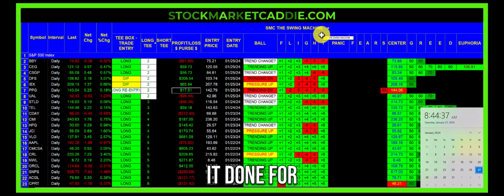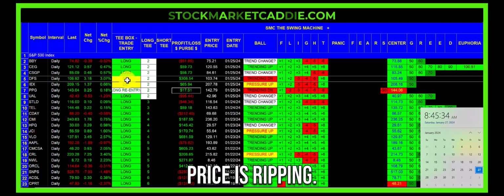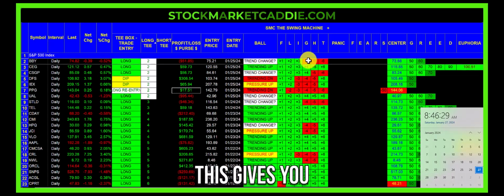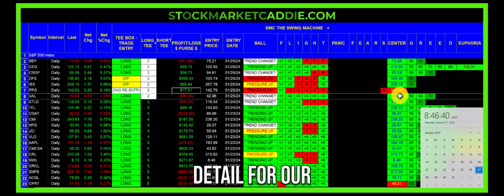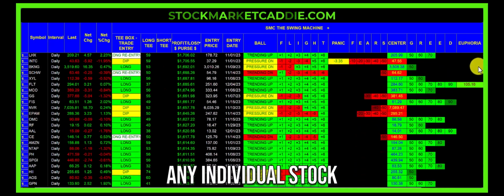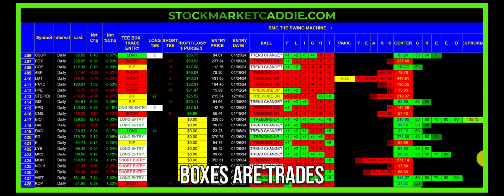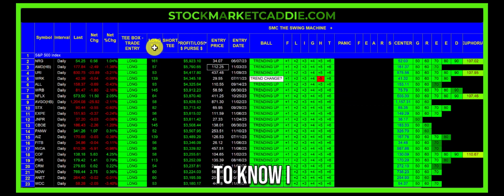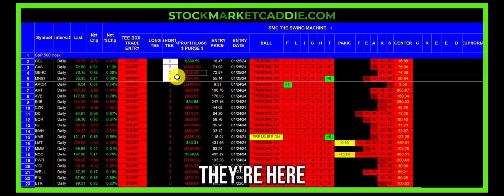AUTOMATED STOCK PICKER -- SWING MACHINE PLUS RADAR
BE SURE TO VISIT STOCKMARKETCADDIE.COM